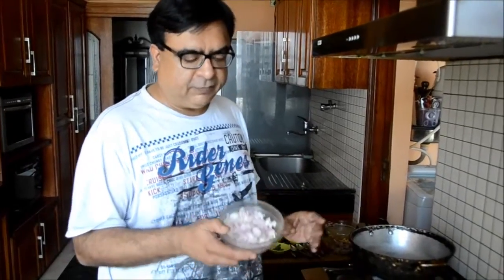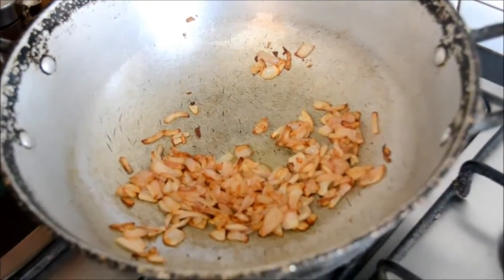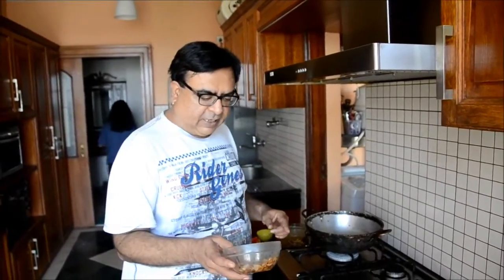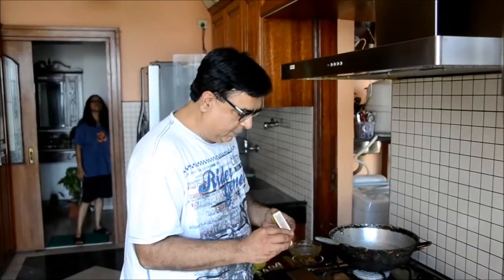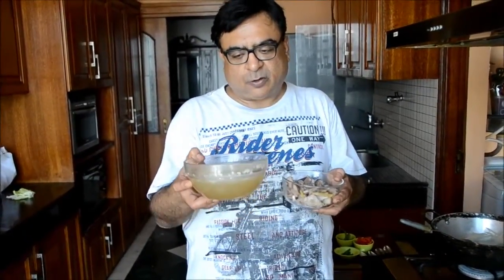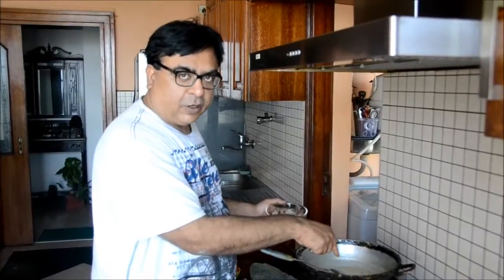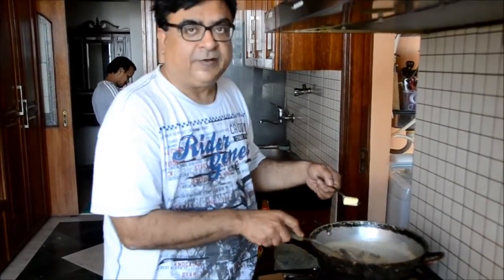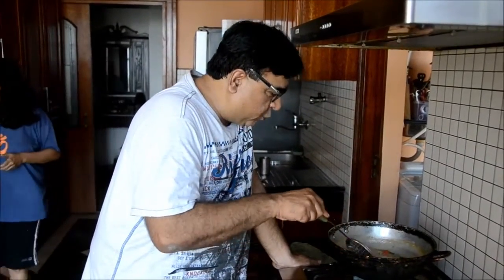Embassy Mutton Recipe | Indian Continental Food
Embassy Mutton is one of those dishes inspired from the British era days. Aalok Wadhwa learnt this dish from his mom who in turn learnt it from an Army officer's wife. This's classic Indian "Continental" food made from ingredients sourced locally.

Recipe - Mutton 500 gm from the front leg, Oil 100ml, Onion 2 medium size/100gm, Atta 2 teaspoon/10gm, Milk 1 cup/200ml, Ginger 1 three inch piece, Black pepper 10 numbers, Cinnamon 1 inch stick, Tomato ketchup 3 tablespoon/45gm, Butter 2 teaspoon/10gm, Tomato 2 numbers (medium size), Green chilly 4 numbers.